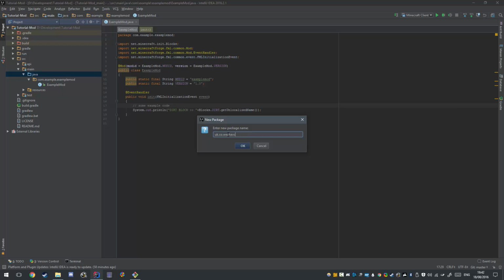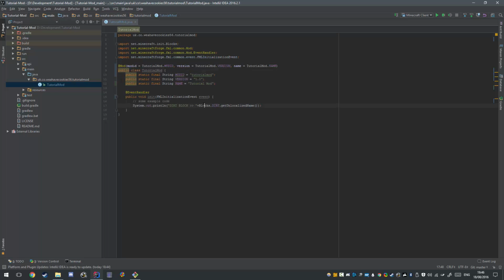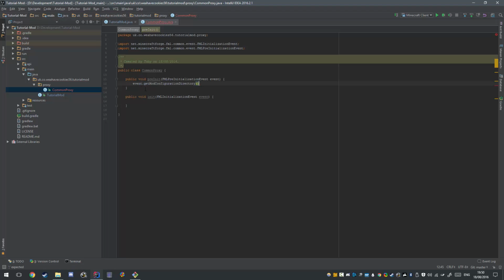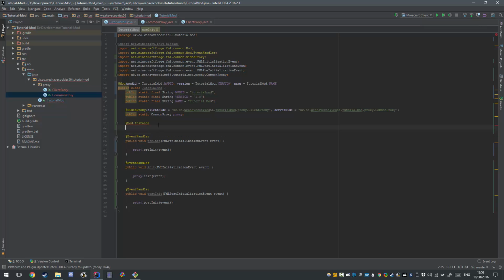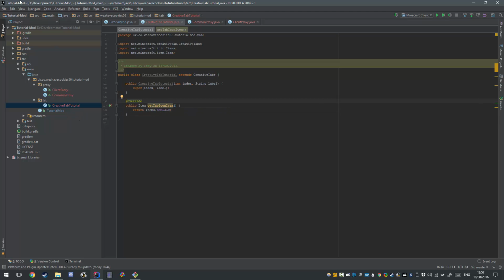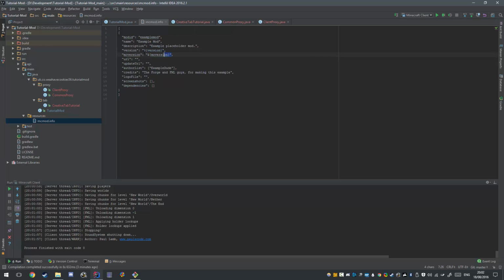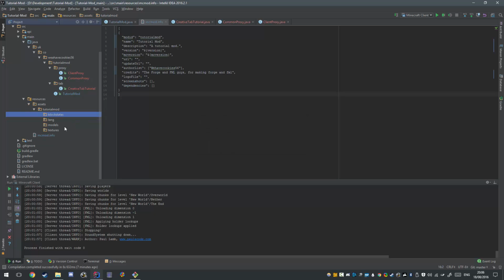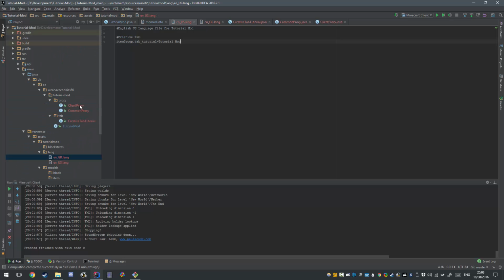(1.10.2) Minecraft Forge Modding Tutorial #2 - Structuring the mod